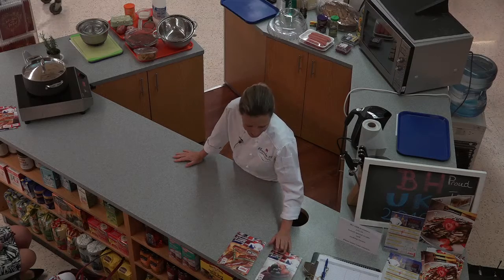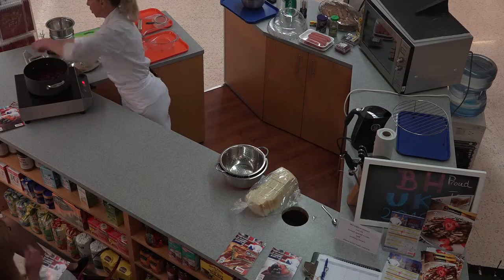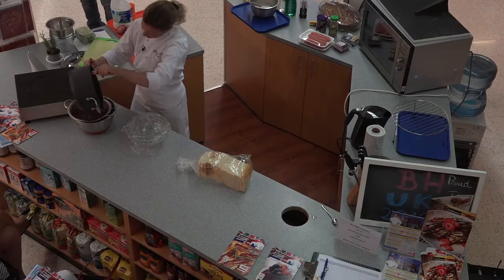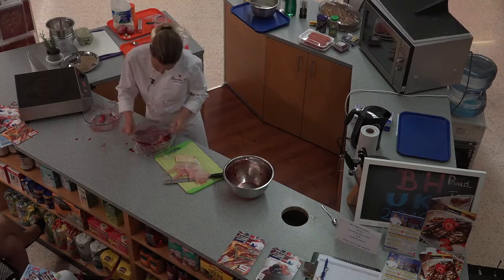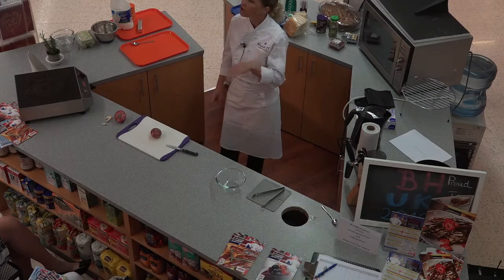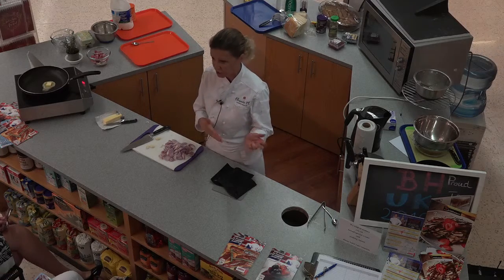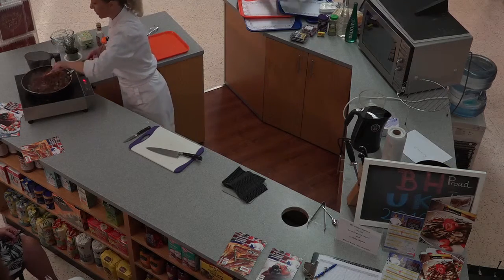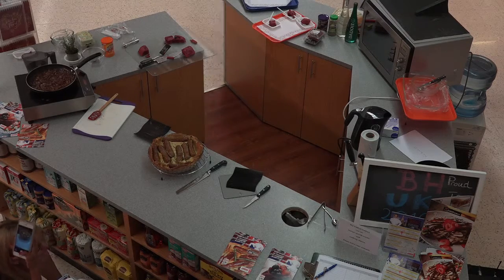Bah-UK 200 yrs celebration Toad in the hole and English Summer Pudding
Free cooking Class at Jawad Supermarket Barbar Bahrain.
Two sessions every Tuesday from 10 am until 12 pm
and at 6 pm.

cooking cookingclass bahrain jawadsupermarket jawadbrandambassador free

English Summer Pudding
Serves 6

7 slices white bread (crusts removed with a serrated knife)
 225g redcurrants Ardo
 110g blackcurrants  Ardo
300 g strawberries  Fresh
300g raspberries Ardo
150g golden caster sugar  Tate Lyle
Equipment: You need a pudding basin with a capacity of 1 litre, lightly buttered.
Method
The best way to separate the redcurrants and blackcurrants from their stalks is to hold the tip of each stalk between finger and thumb and slide it between the prongs of a fork, pushing the fork downwards and pulling off the berries as it goes. Now rinse all the fruits and place in a large pan together with the sugar.
Cook over a medium heat for 3–5 minutes until the sugar has dissolved and the juices begin to run (be careful not to overcook and so lose the fresh flavour of the fruit), then remove the pan from the heat. Now trim one slice of bread to fit the base of the pudding basin, and cut 4 slices in half to line the side of the basin, overlapping them at the straight edge with the rounded side down, and sealing well by pressing the edges together. Fill any gaps with small pieces of bread, so that no juice can get through when you add the fruit. Pour the fruit and juice in – except for about a cupful – then cover the pudding with the remaining bread and place a small plate or saucer (one that will fit exactly inside the rim of the bowl) on top. Place a 1.8kg scale weight – or some other heavy object – on top of that and leave in the fridge overnight. Just before serving, loosen the pudding all round using a palette knife, and turn it out onto a large serving dish, then spoon the reserved fruit and juice all over, to soak any bits of bread that still look white (a pastry brush is useful here).
Serve cut into wedges, with some cream on the table.

Toad in the hole
Serves 4

Ingredients
• sunflower oil
• 8 large quality sausages
• 4 sprigs fresh rosemary
• 2 large red onions , peeled and sliced
• 2 cloves garlic , peeled and finely sliced
• 2 knobs butter
• 6 tablespoons balsamic vinegar
• 1 level tablespoon organic vegetable stock powder , or 1 vegetable stock cube Maggi
• 285 ml milk
• 115 g plain flour Home Pride
• 1 pinch salt Bart
• 3 free-range eggs
Method
Mix the batter ingredients together, and put to one side.
Put 1cm/just under ½ inch of sunflower oil into a baking tin, then place this on the middle shelf of your oven at its highest setting (240–250ºC/475ºF/gas 9). Place a larger tray underneath to catch any oil that overflows from the tin while cooking. When the oil is very hot, add your sausages. Keep your eye on them and allow to colour until lightly golden.

At this point, carefully remove from the oven, and pour your batter over the sausages. Throw a couple of sprigs of rosemary into the batter. Carefully put the tin back in the oven. Don't open it for at least 20 minutes, as Yorkshire puddings can be a bit temperamental when rising.
Remove from the oven when golden and crisp.

For the onion gravy, simply fry off your onions and garlic in the butter on a medium heat for about 5 minutes until they go sweet and translucent. You could add a little thyme or rosemary if you like. Add the balsamic vinegar and reduce by half, add a stock cube or powder, add a little water.
Allow to simmer.  Serve at the table with your Toad in the Hole.